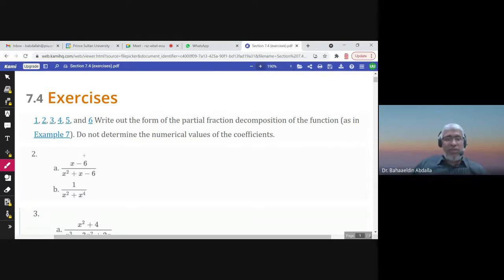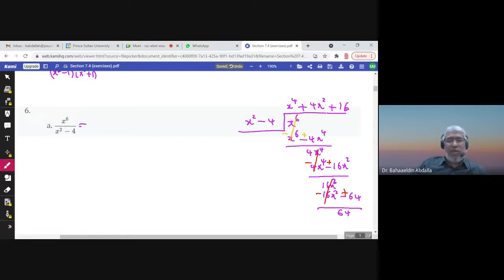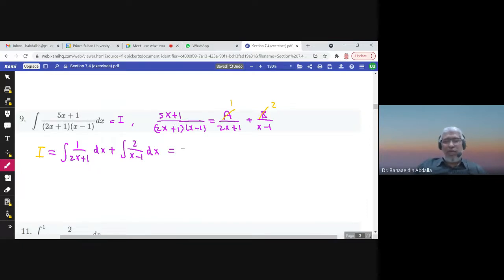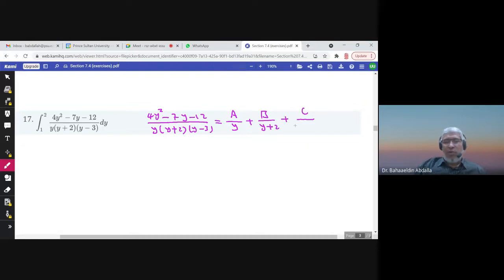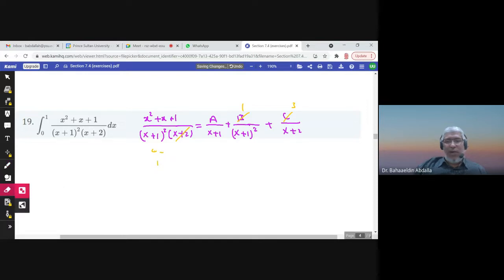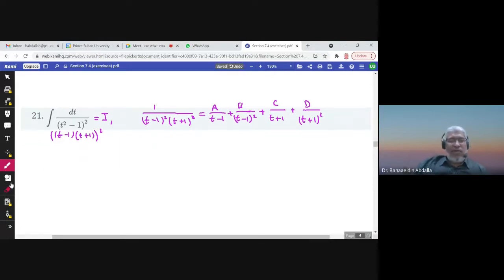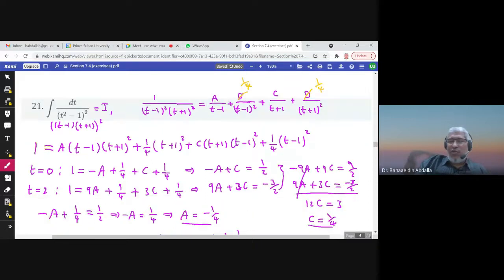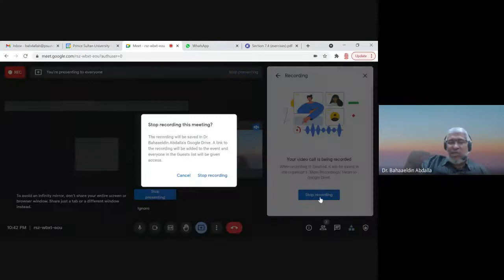7.4 Integration of Rational Functions by Partial Fractions (Exercises Part I)